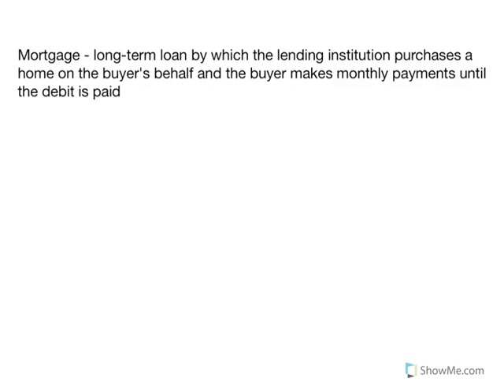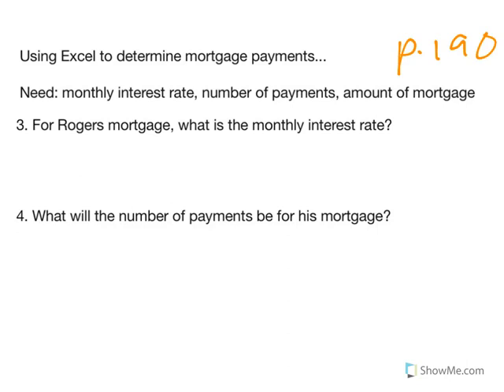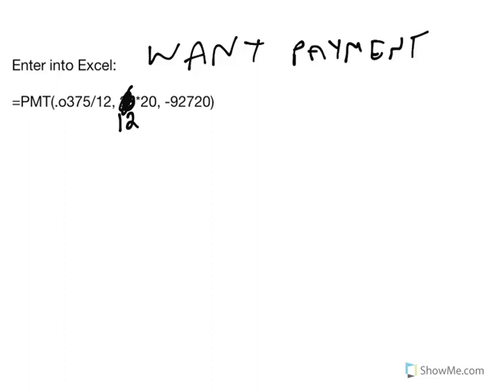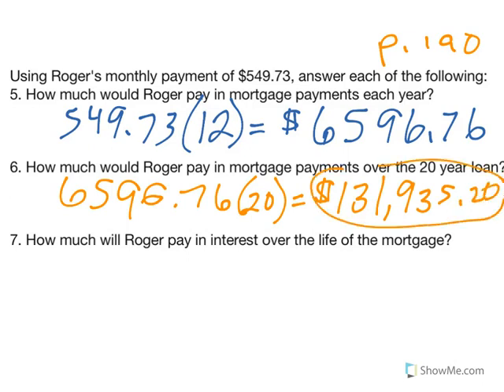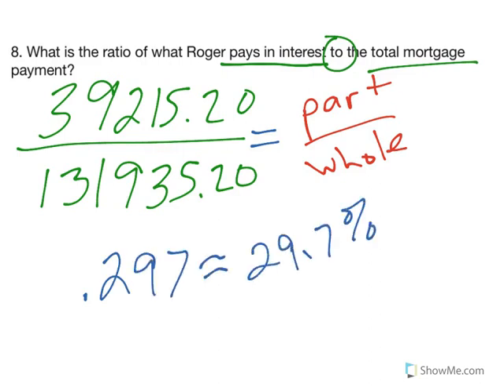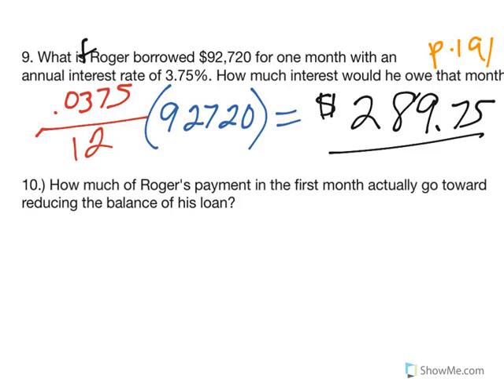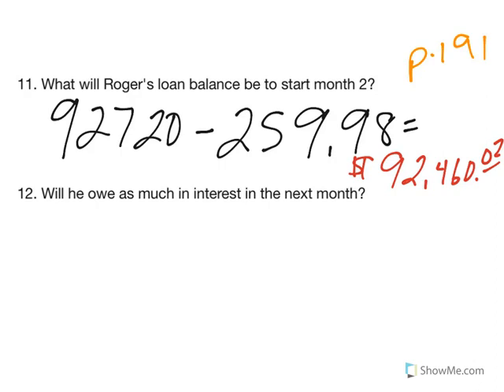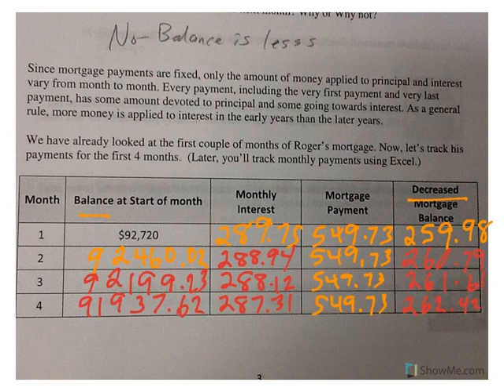Math 123 Lesson 21 p. 189-191